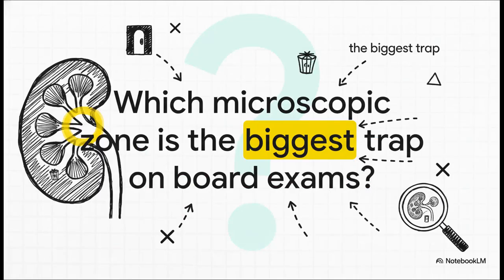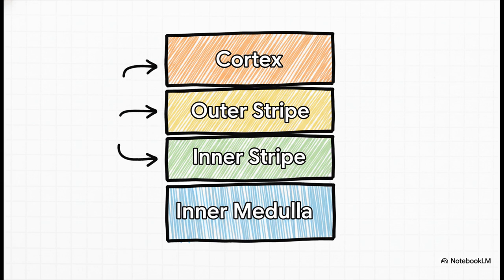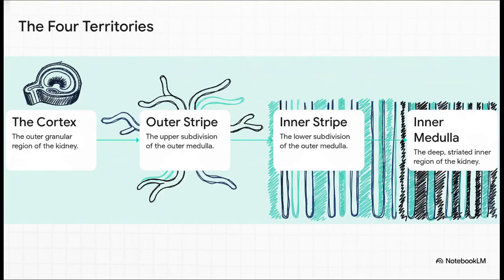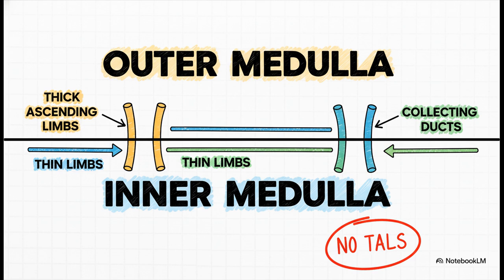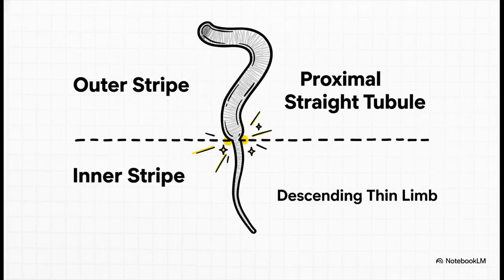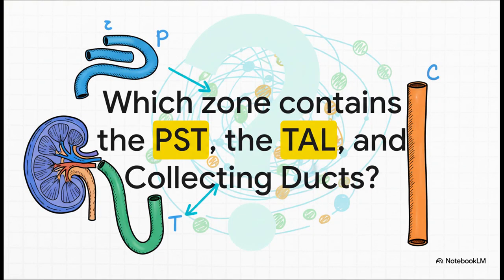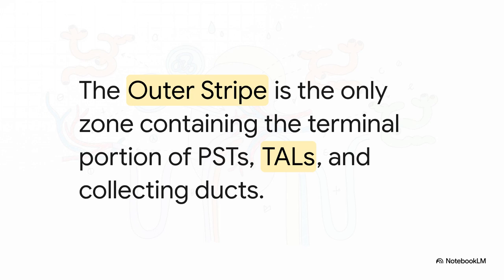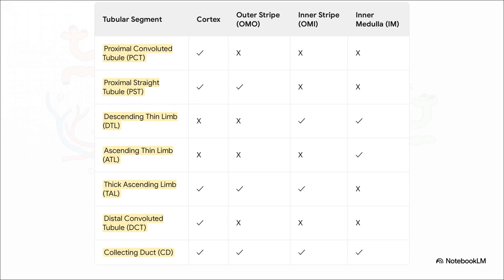Quiz Time: Anatomical Traps (Kidney Zones)